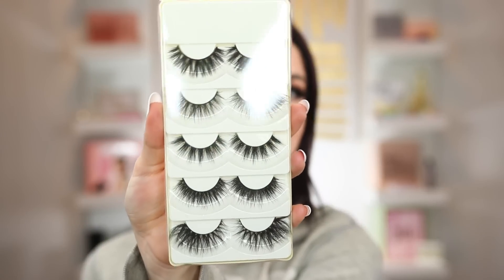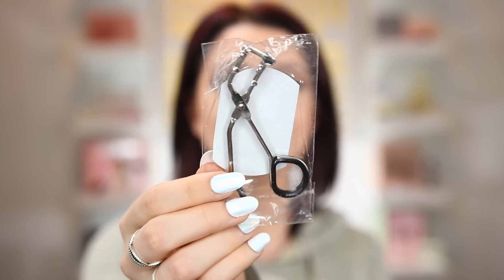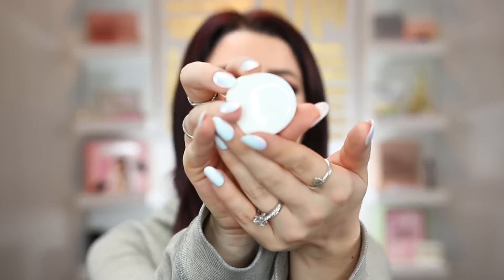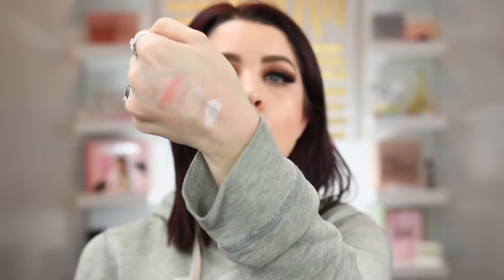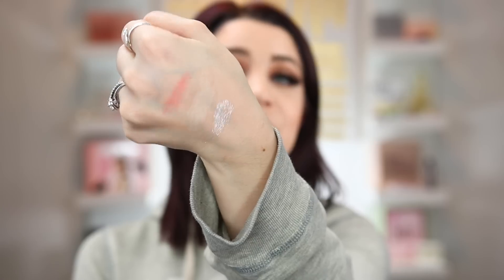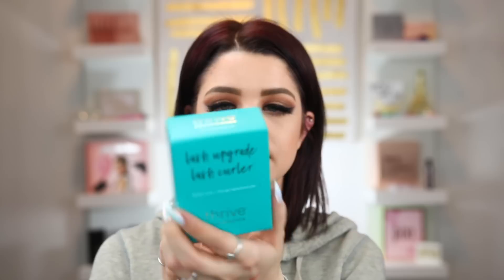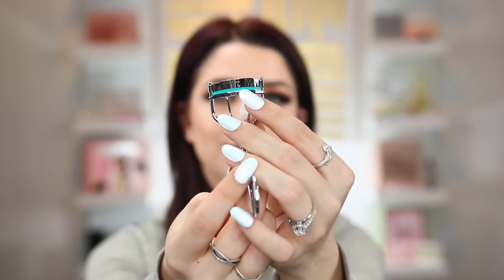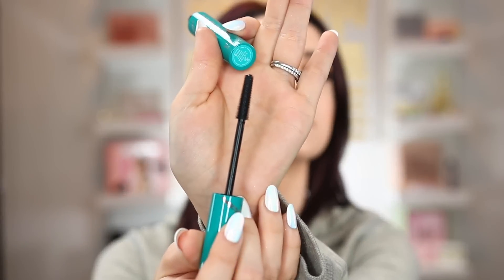PR UNBOXING ARTIS | LILAH B | THRIVE CAUSEMTICS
PRODUCTS MENTIONED

ARTIS BRUSH

LILAH B
Lip+Cheek
Glisten & Glow

THRIVE CAUSEMETICS
Mascara

   SIGMA BEAUTY
  CODE MAKEUPMOLLY

If you have 5,000 Instagram followers or 1,000